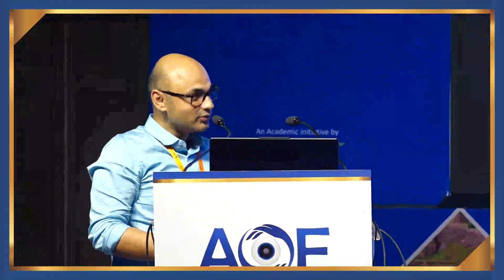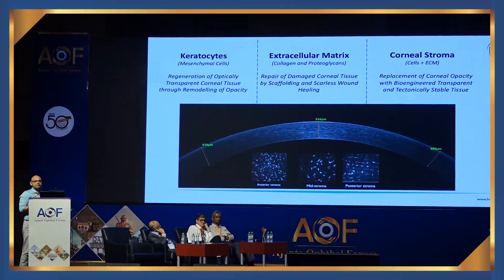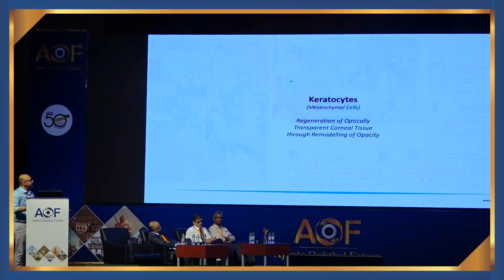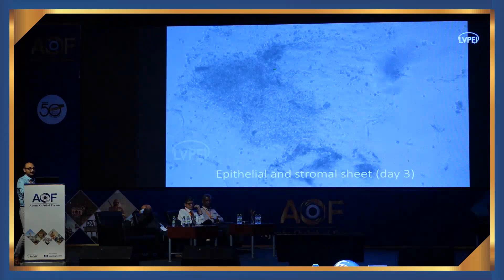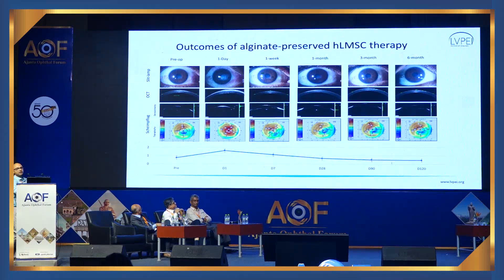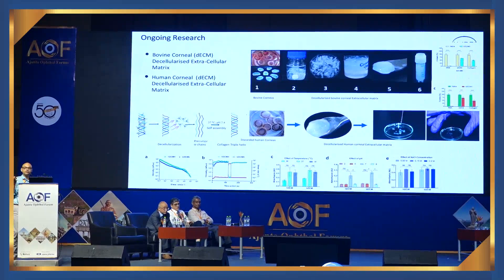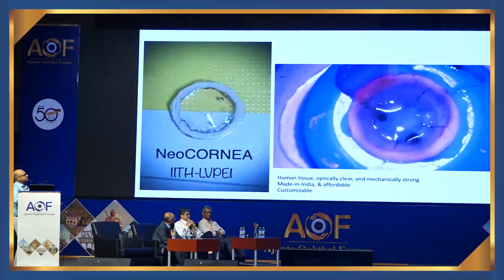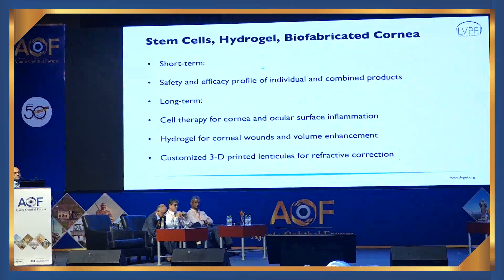Stem Cells & 3D Printed Corneas Revolution in Evolution - Dr Sayan Basu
Cornea & Sclera Session
22 JULY 2023
Academic Ophthal Forum